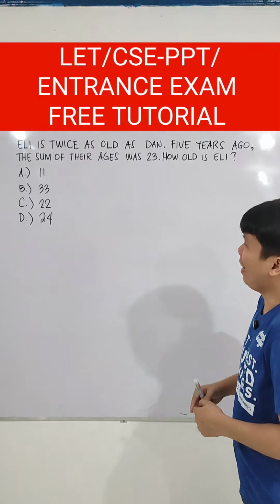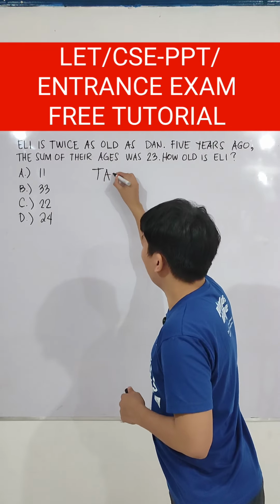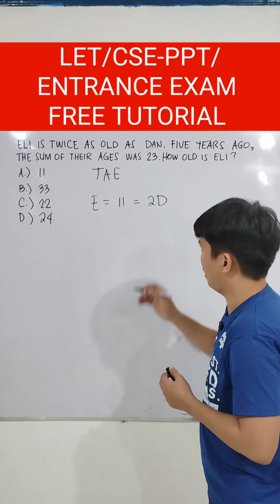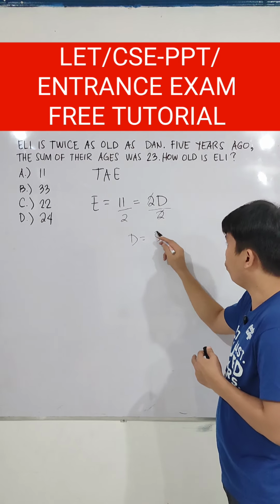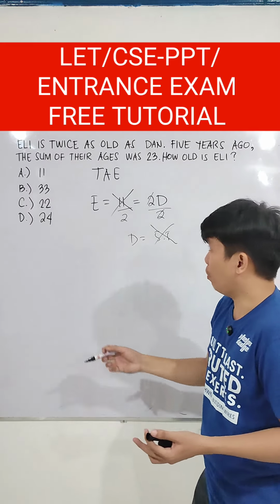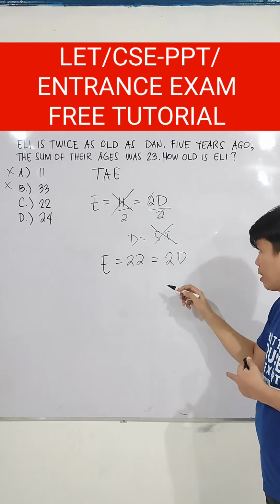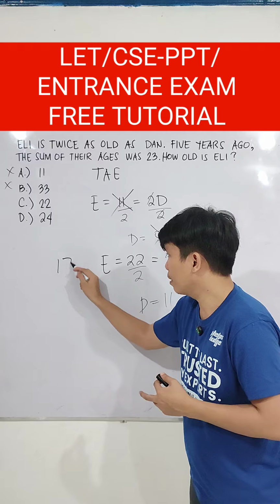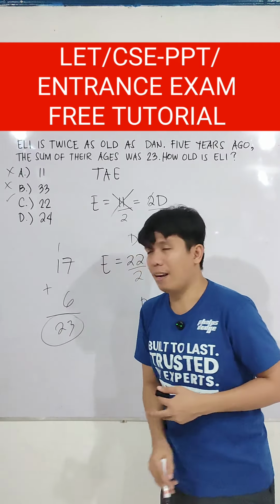LET CSE EntranceExam Tutorial CivilServiceExam CSEReview Math NumericalReasoning